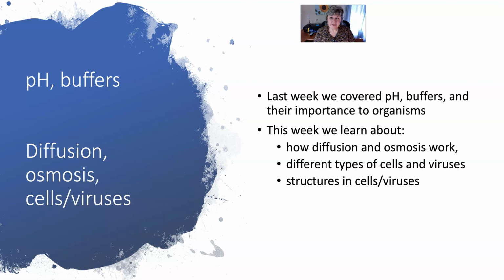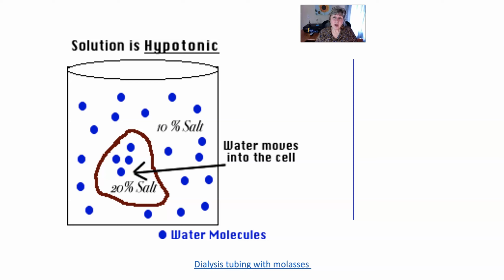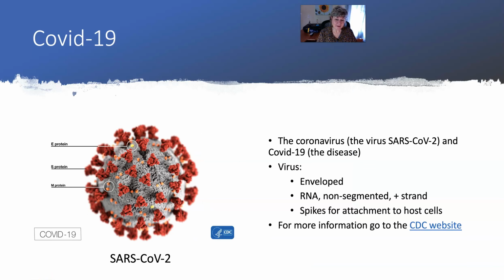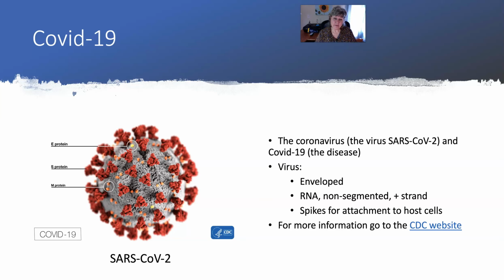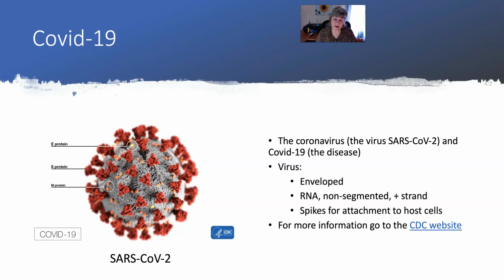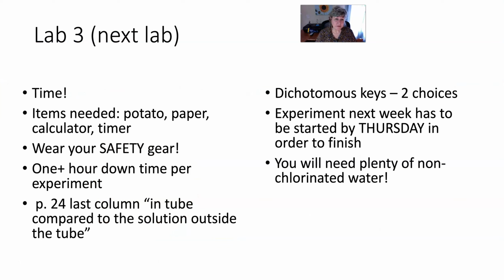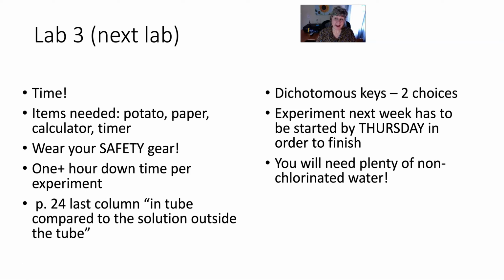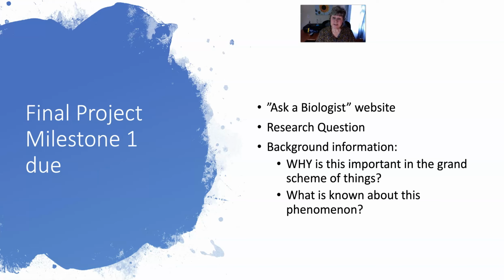Bio 120 Week 3 July 2020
Bio 120 Lab Announcements for Week 3 for SNHU by Janie Sigmon